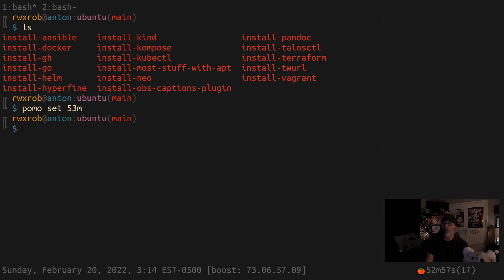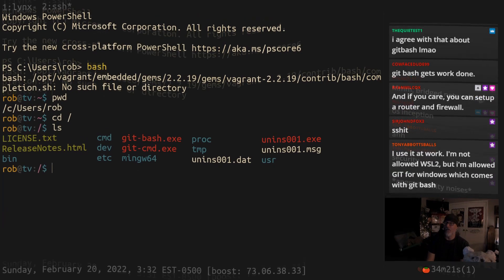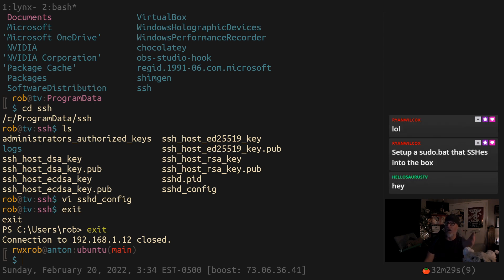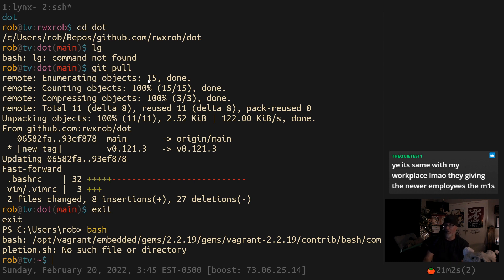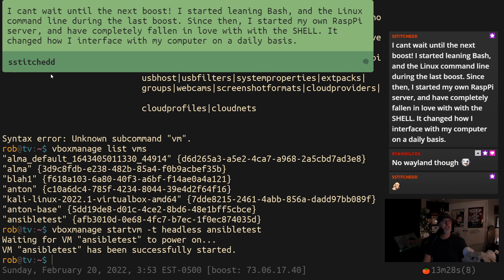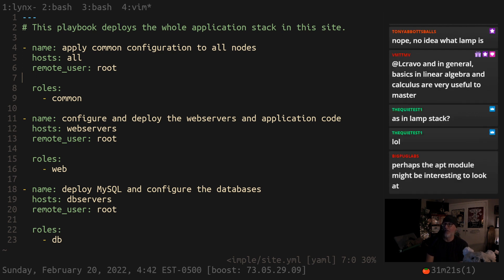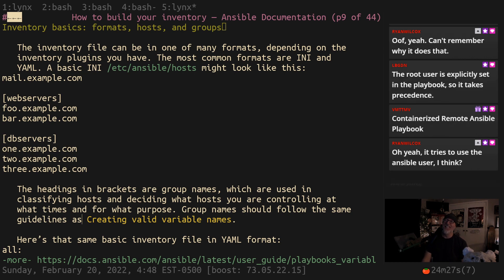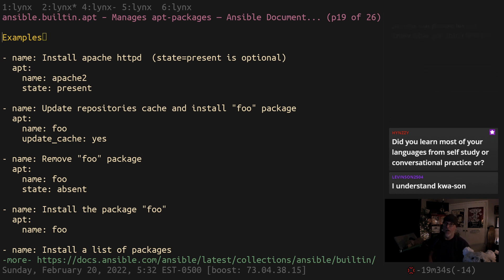🤔WSL2 corrupted my git repo. VM is better than WSL2. Looking at Ansible. Foreign Language learning.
We didn't get very far, but had fun researching it. Hell, we spend the first hour just talking about how much better "anton" (my Ubuntu Linux server VM) is than WSL2 (which I entirely ripped out and it corrupted my Git repo because of filesystem bad magic).